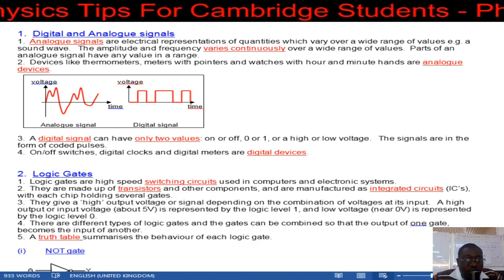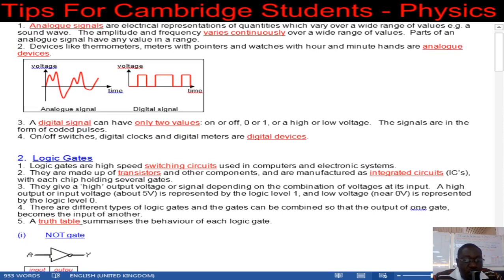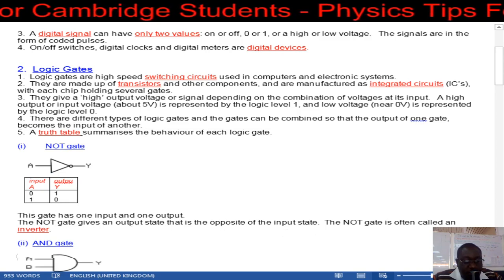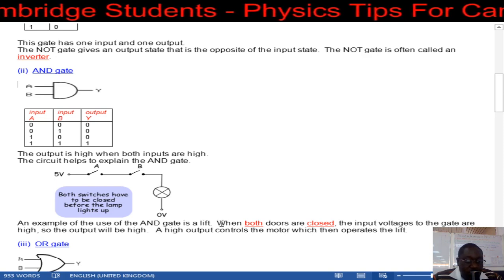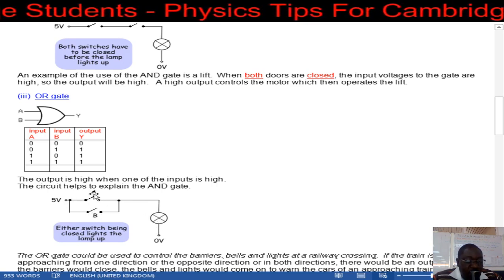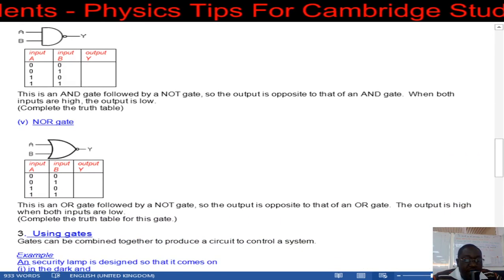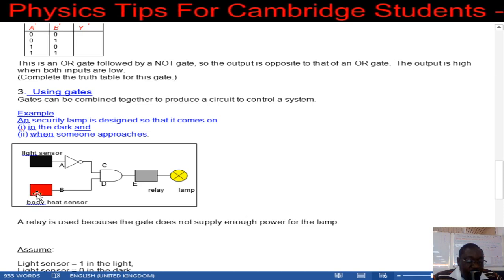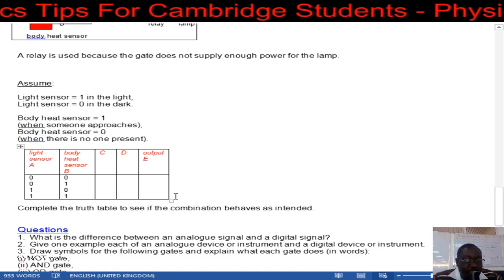IGCSE PHYSICS (0625): Digital Electronics And Logic Gates